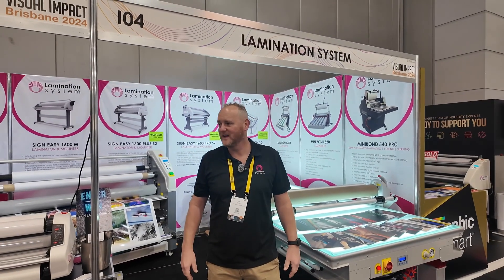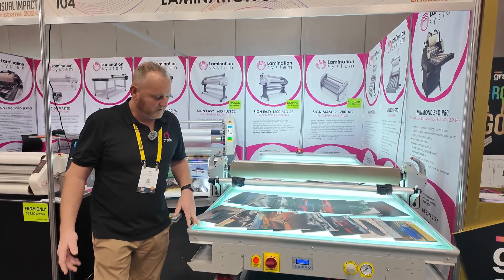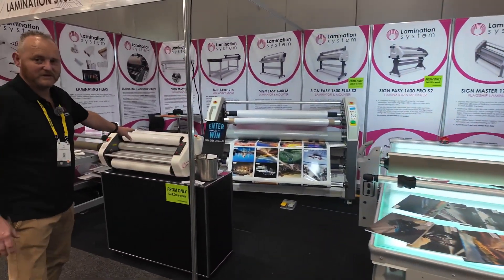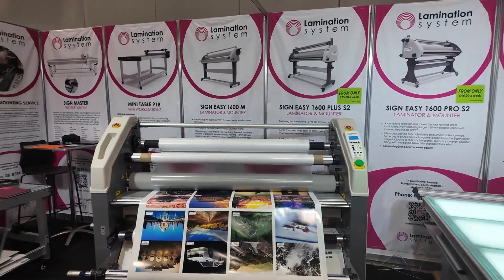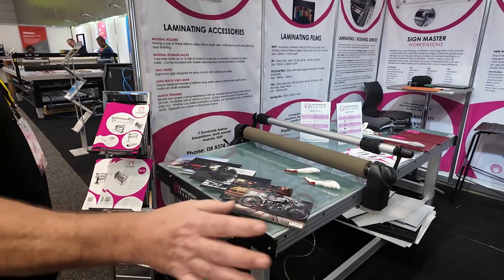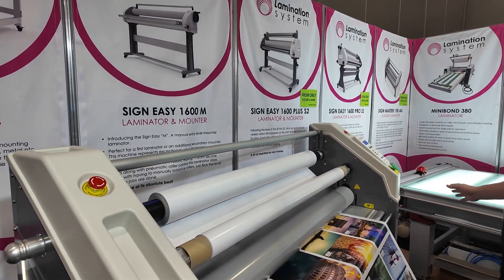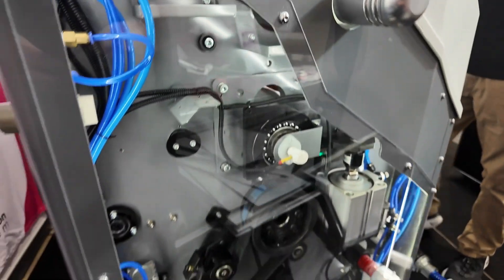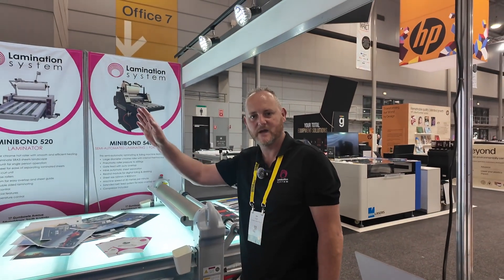Lamination System at Visual impact 2024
Matt runs through what's on display at Lamination System's stand at Visual Impact Brisbane 2024